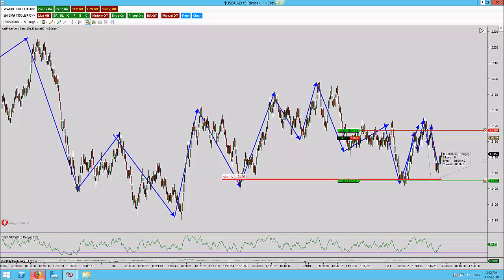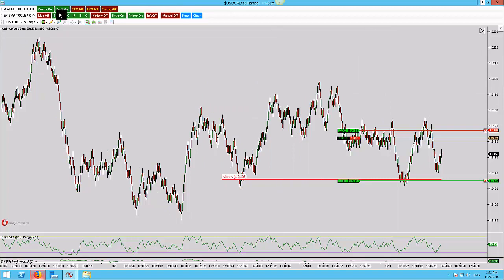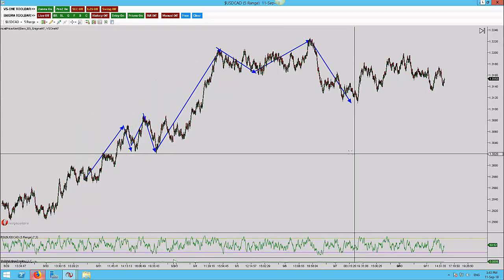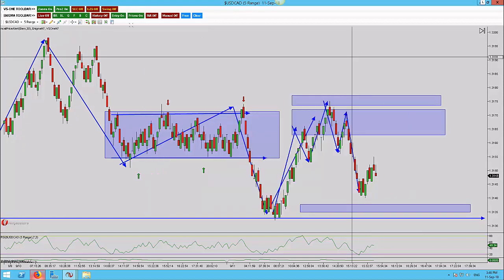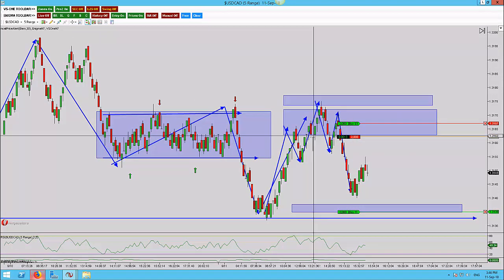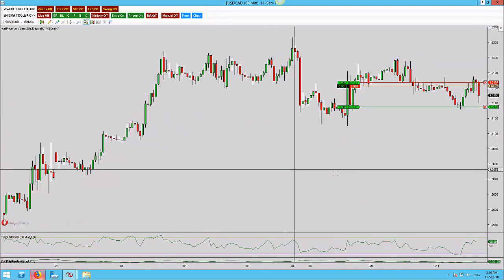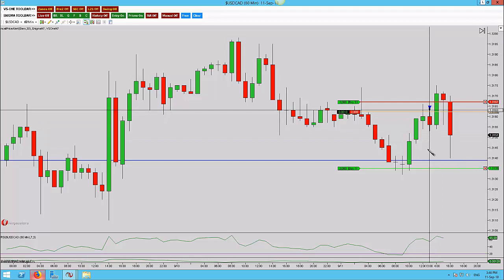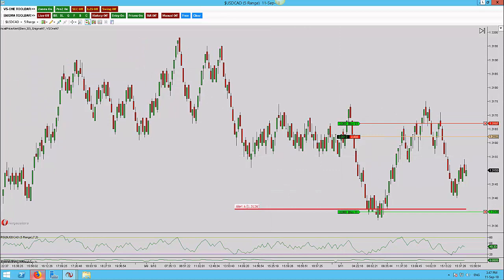USDCAD Plus 27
USDCAD Plus 27 range bar retest of structure lows